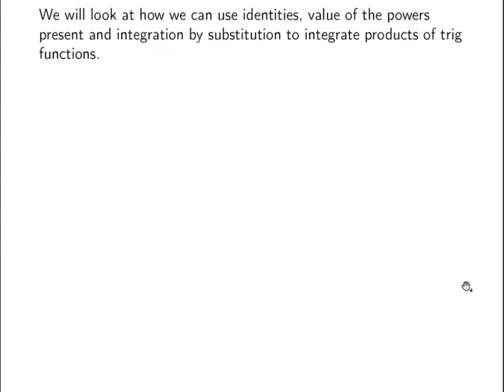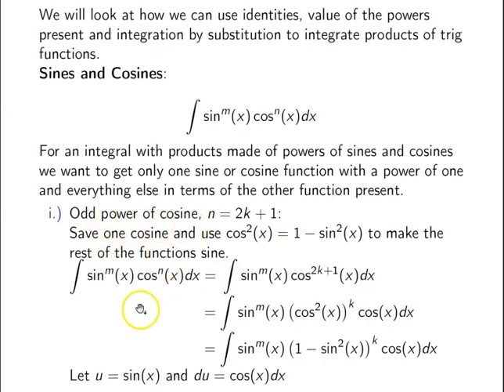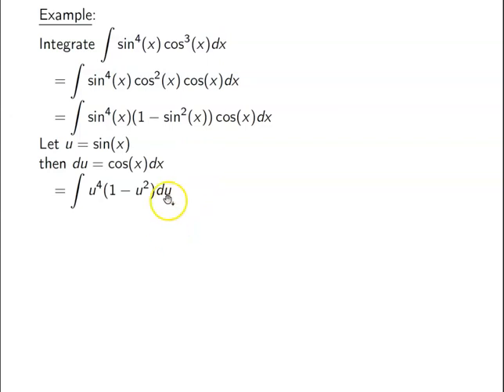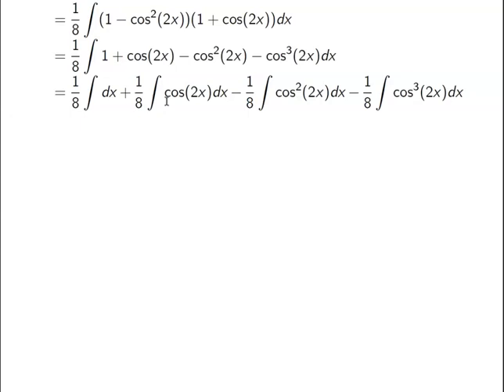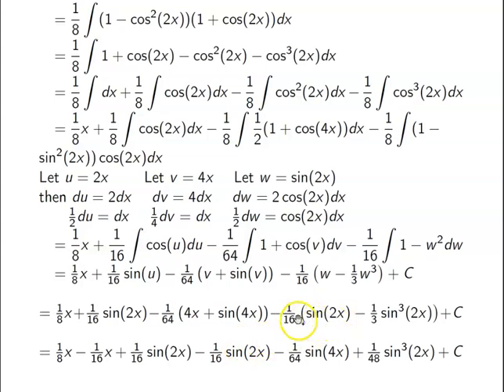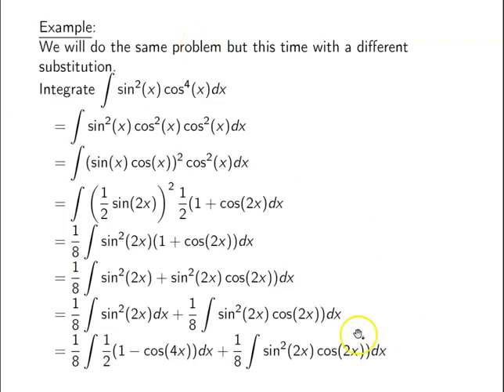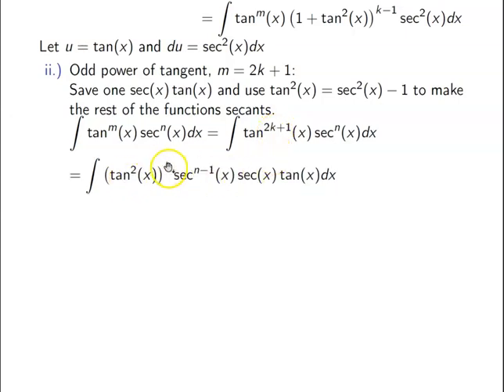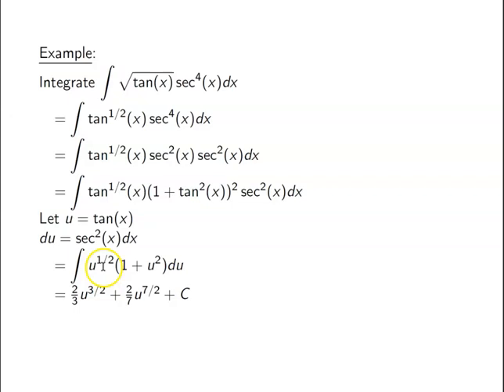Ch. 9.2 Trigonometric Integrals